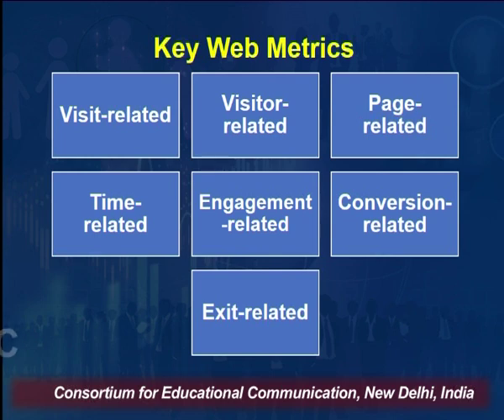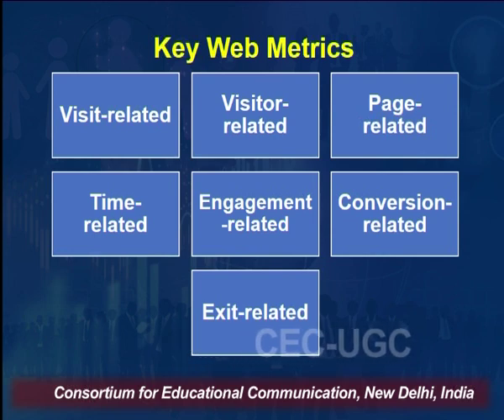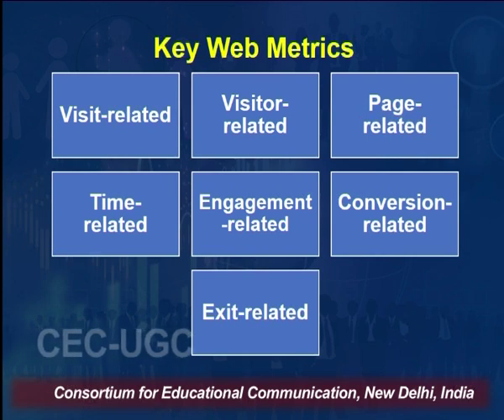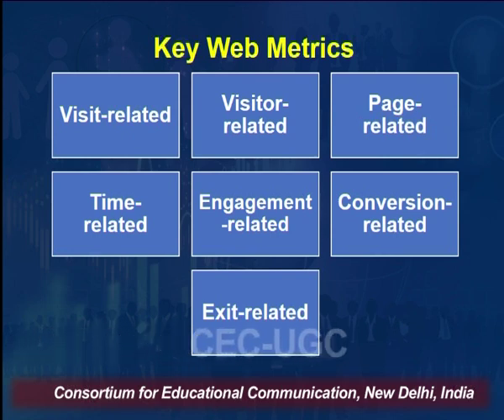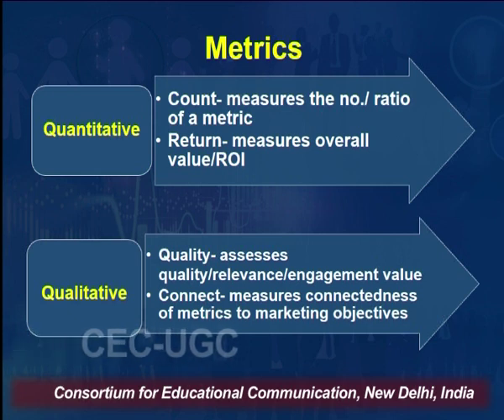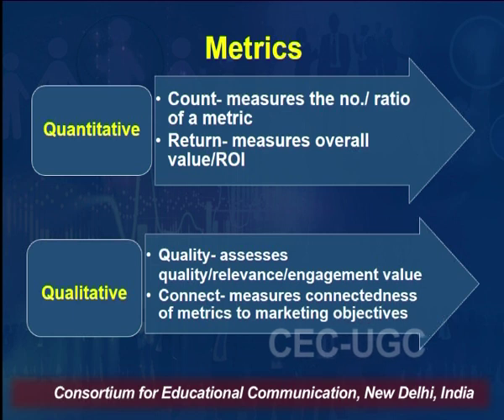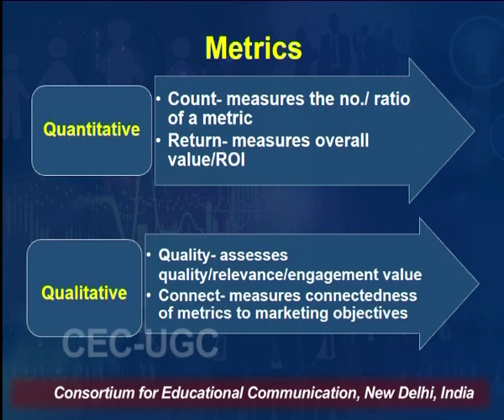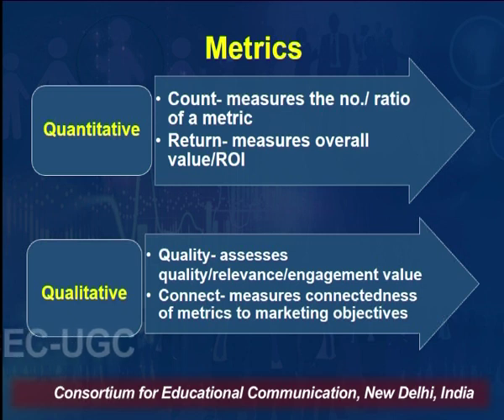Digital Marketing Refinement Phase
This Lecture talks about Digital Marketing Refinement Phase.